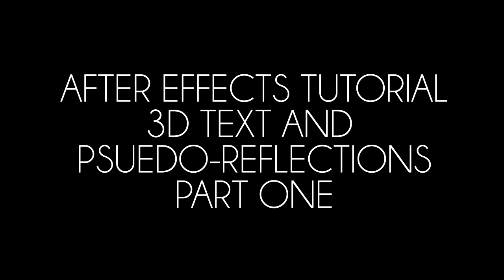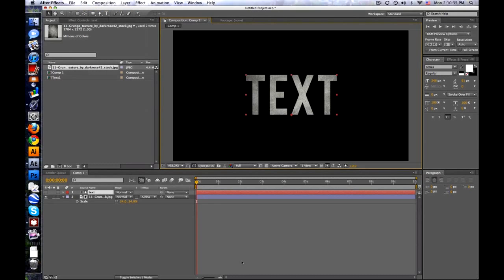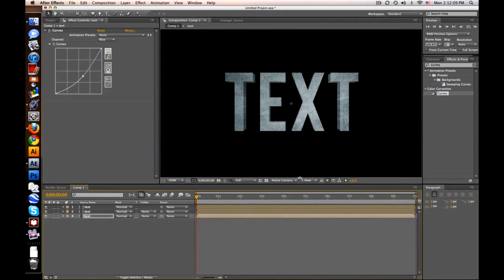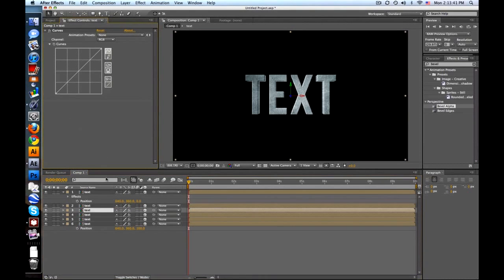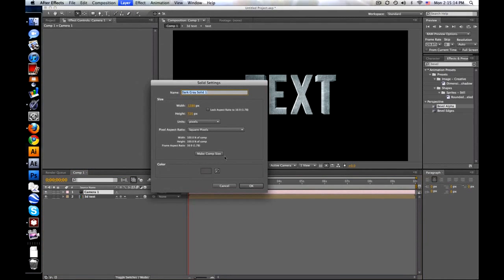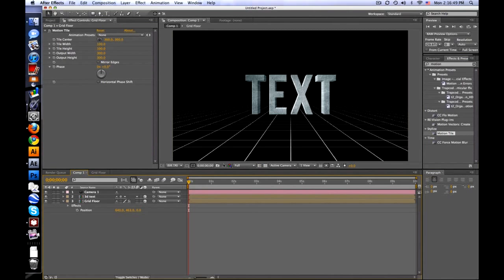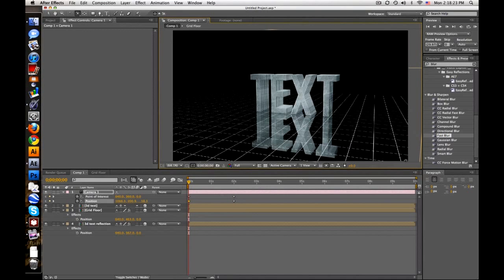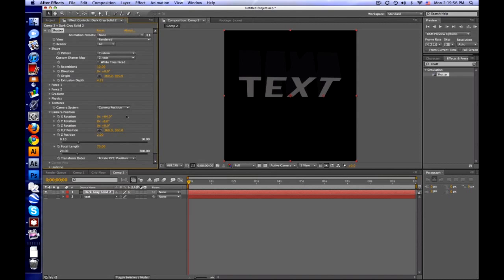After Effect Tutorial 3D Text and Pseudo-Reflections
Hey everybody, here's another simple tutorial on some 3D text in After Effects. The first method is decent for a quick effect for simple static graphics (not really recommended). The next method is decent but causes some problems with complex camera movements. Part 2 will consist of true 3D text and will have a new interesting reflection technique.